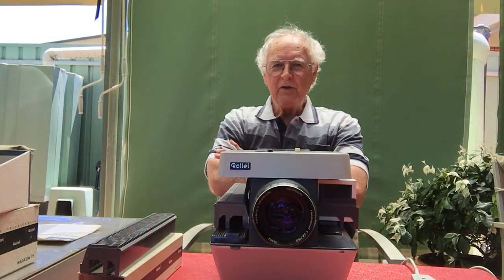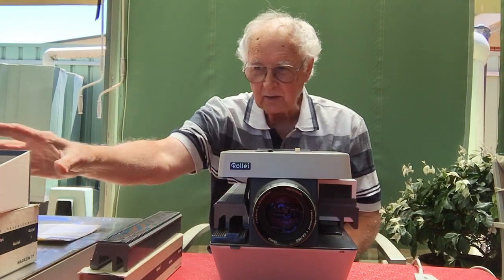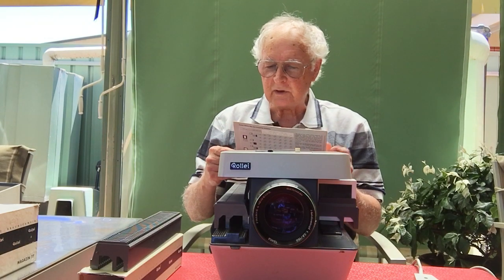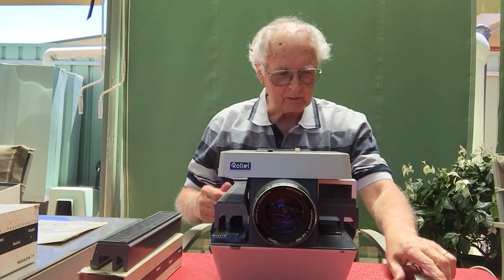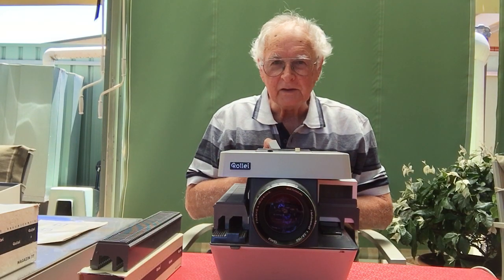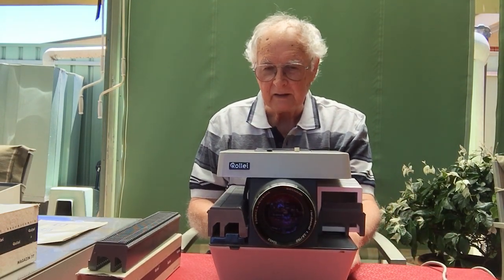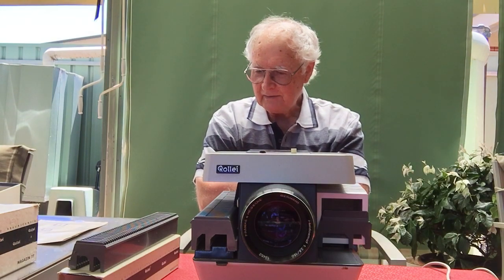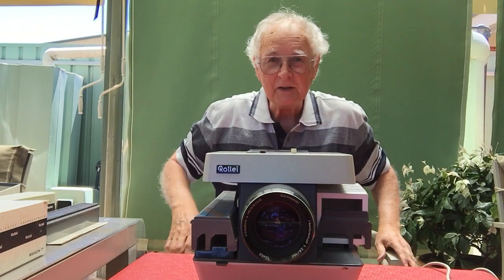Rollei P11 Dual Format 35mm and Medium Format Slide Projector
This a brief introduction to an amazing slide projector from the days when camera clubs and audio visual presentations were king.There are a couple for sale on ebay at present.
Below is a link to some comprehensive info about the projector.